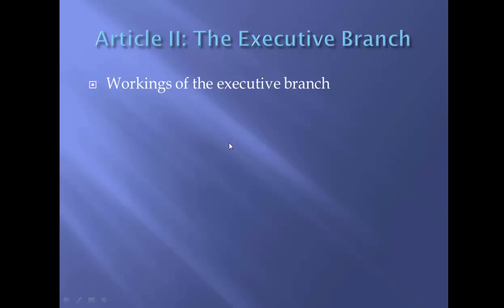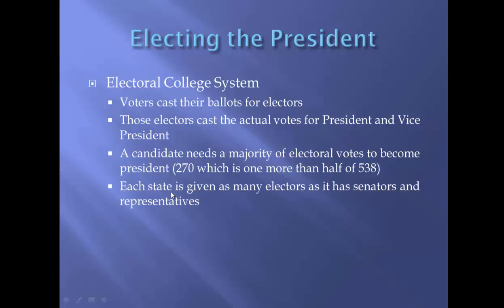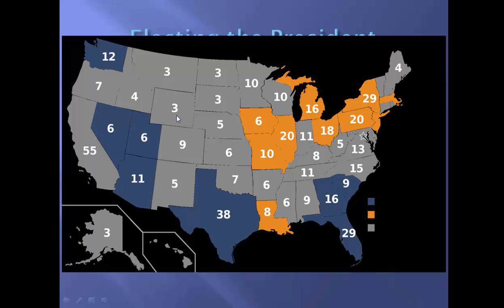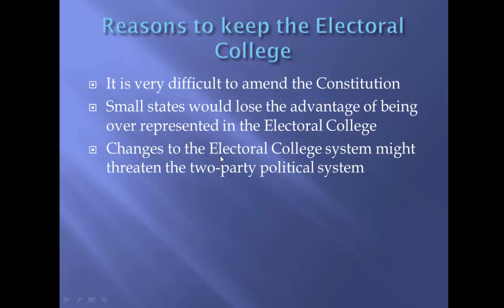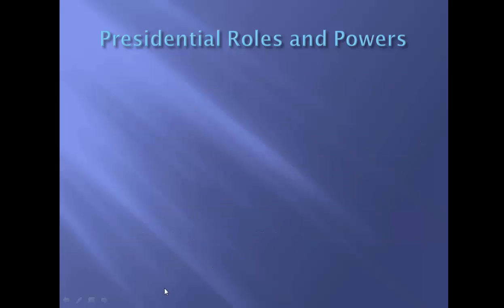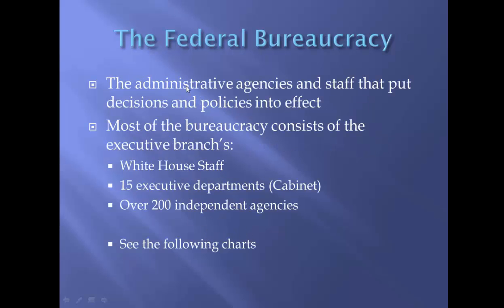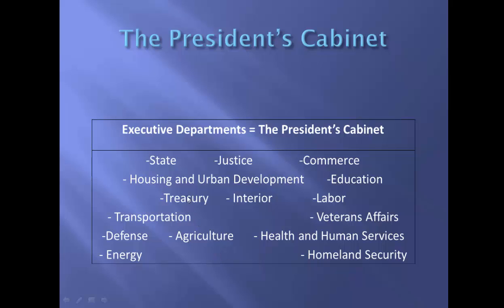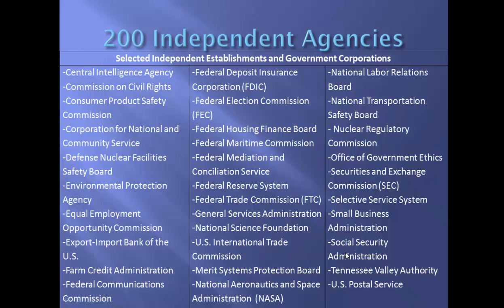9 EXECUTIVE BRANCH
EXECUTIVE BRANCH